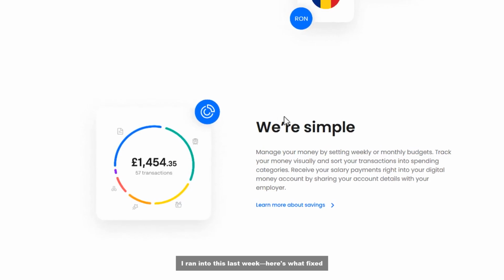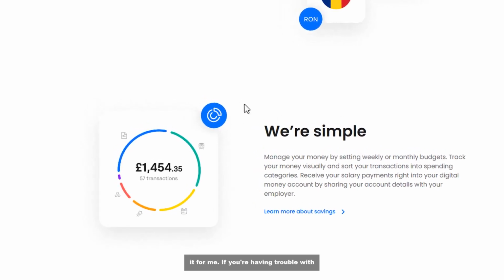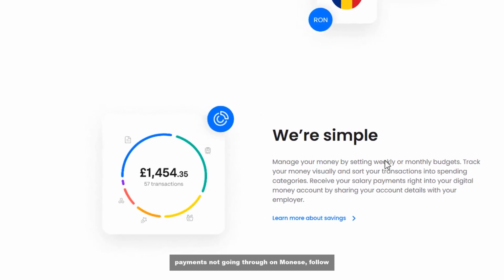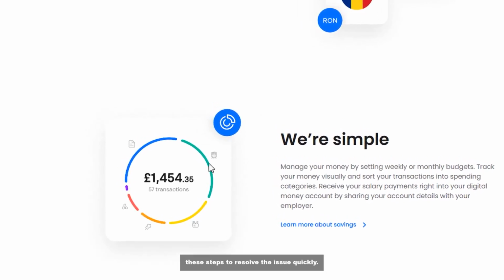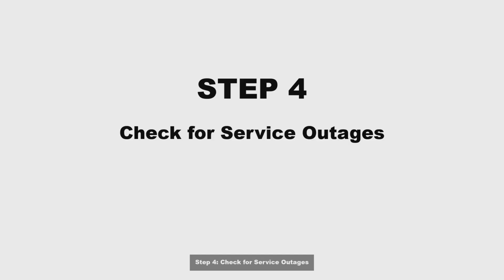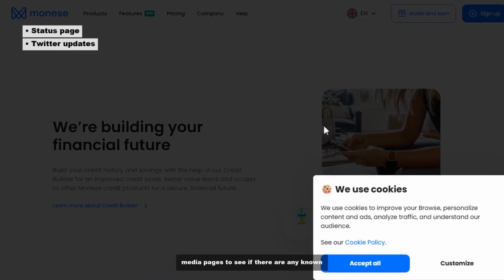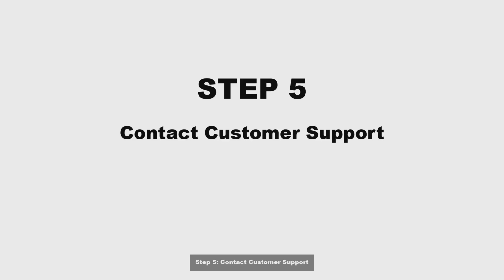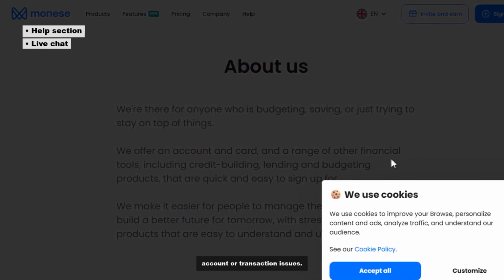How To Fix Payment Not Going Through On Monese 2026 (EASY GUIDE)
In this video, we will show you how to fix payment not going through on Monese 2026 with an easy guide. If you're experiencing issues with transactions, this tutorial will help you troubleshoot common problems and get your payments processed smoothly.